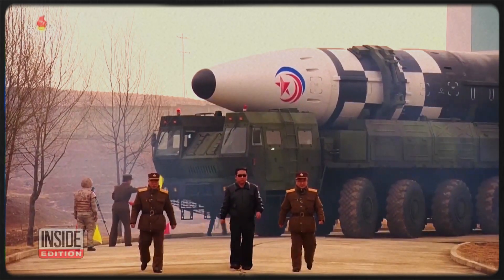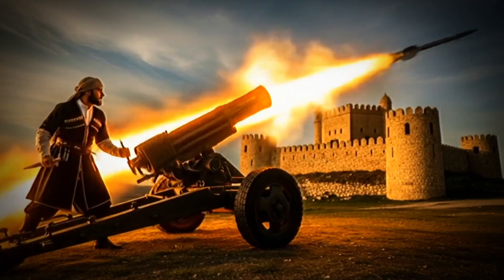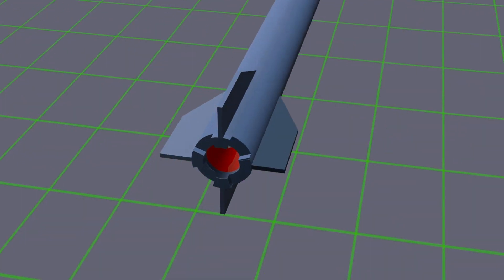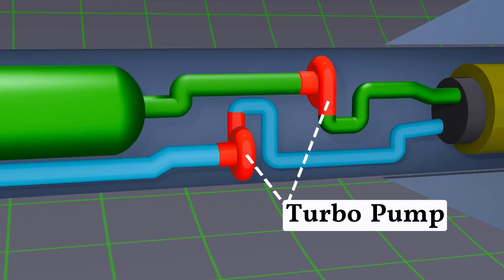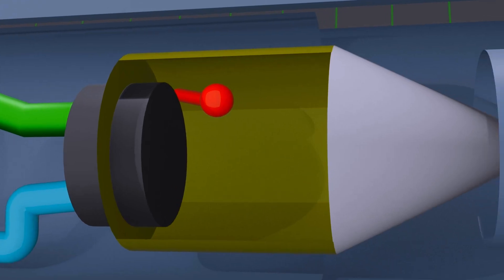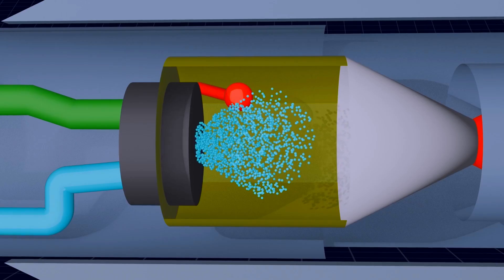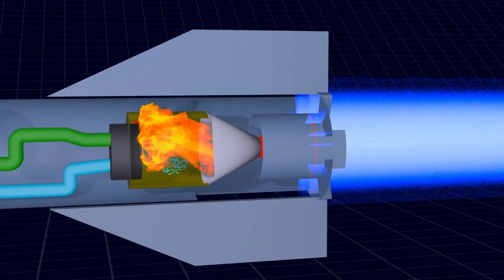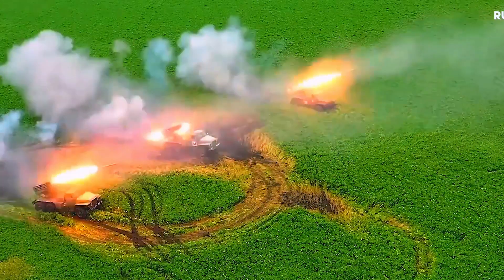Inside a Missile: Fuel Tank, Propellant & Combustion Explained.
Explained in this video: Inside a Missile: Fuel Tank, Propellant & Combustion Explained.

In this video, you will learn:
◼ How a missile’s fuel tank works
◼ Types of propellants and their uses
◼ The role of the combustion chamber
◼ How the igniter starts the reaction
◼ And how a missile reaches its target at incredible speed

About this video:
When you hear the word missile, you might imagine a destructive weapon of modern technology. But in reality, a missile is not only about destruction — it is also a symbol of a nation’s defense, independence, and sovereignty.

A brief history of missile technology:
In 1232 AD, during the Kaifeng battle between the Chinese and Mongols, the Chinese were the first to use rocket-like missiles in warfare. They attached gunpowder to wooden arrows, known as fire arrows. This was the earliest form of missile technology. Later, this knowledge spread to the Arabs and India, and eventually the British brought it to Europe.

Missile Propellant Explained:
A long-range ballistic missile typically contains two fuel tanks — one for the oxidizer and the other for the fuel. Military-grade missiles use highly refined oxidizers. Inside the missile, turbo pumps send both fuel and oxidizer into the combustion chamber. When they mix, combustion occurs, producing a large volume of high-pressure gas. This gas escapes at high speed through the nozzle, creating the missile’s thrust.